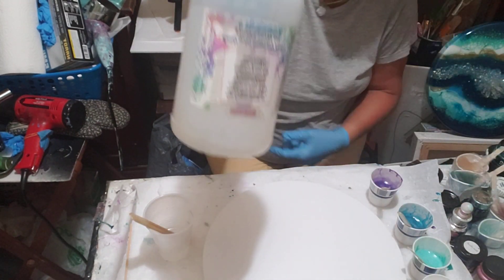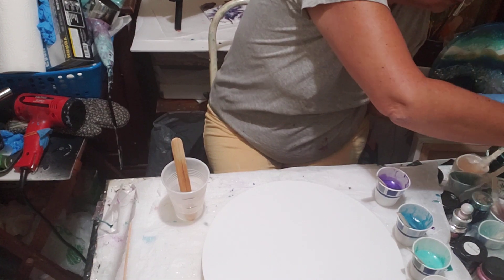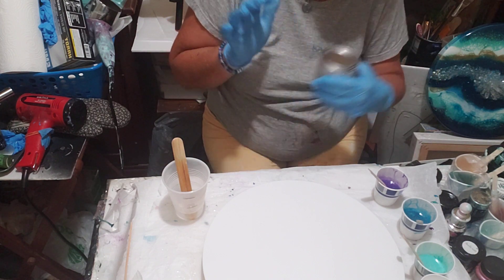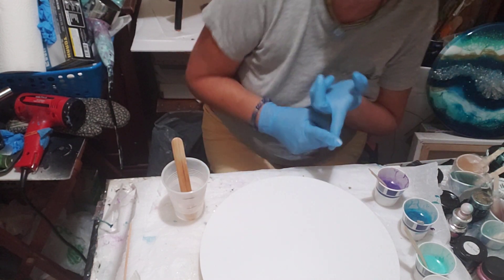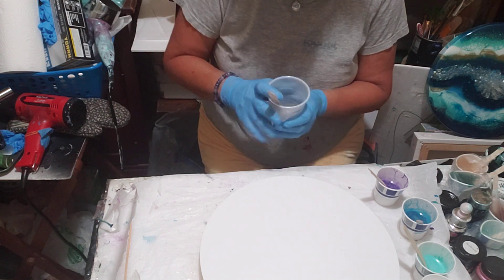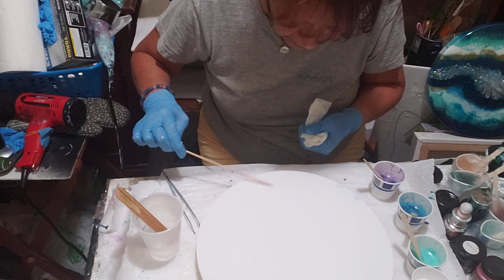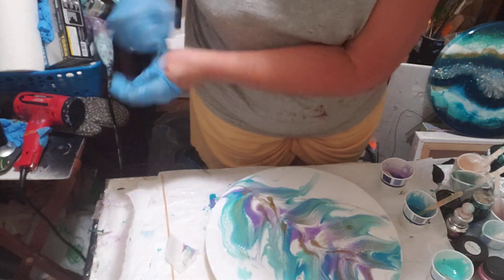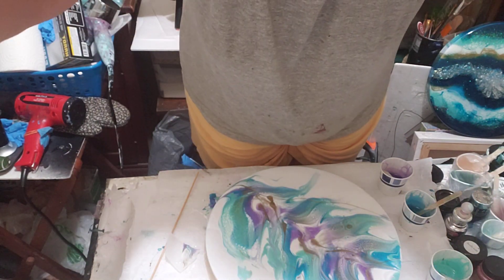Resin Art Swipe on a Round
I decided to do a resin pour swipe technique on a 12 inch round, and show you how I do this.  I did not yet move into my bigger studio yet, but my channel hasn't had any action..it's time.

For Resin Supplies including Just Resin Pigments that I used in this vid please visit Artist Till Death for all of your resin needs